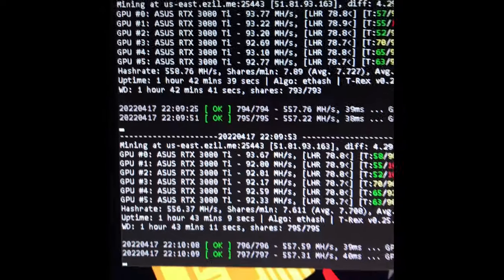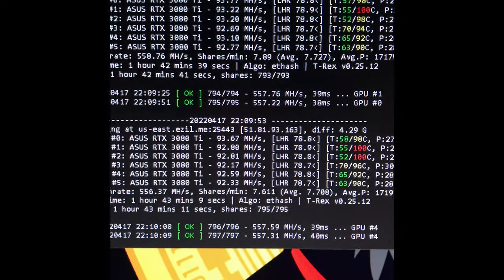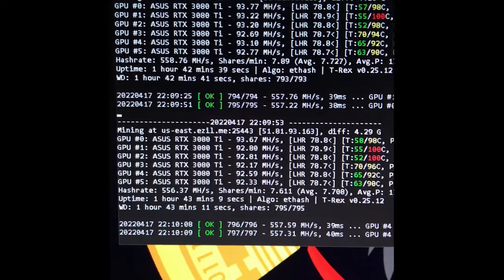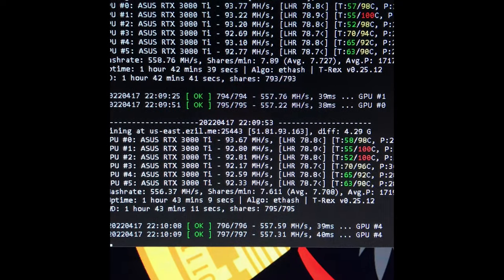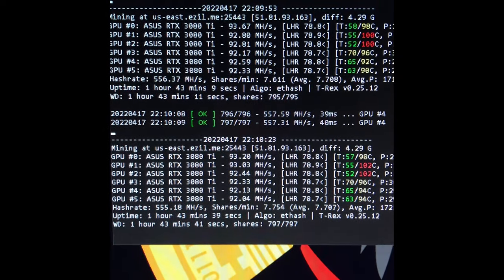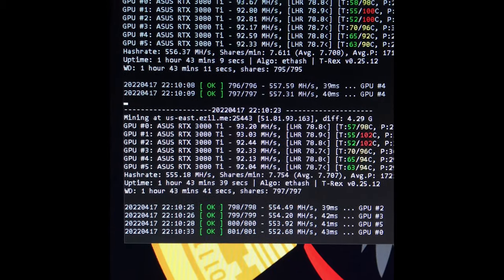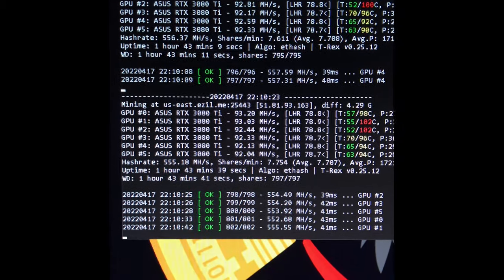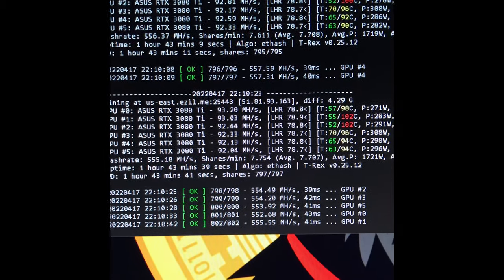Blow out those GPU for Lower Temps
- 750W Power Supply
- 750W Server Power Supply Kit (656363-B21)

✅  Laptop Mining
- Lenovo Legion 5 1660 Ti GPU